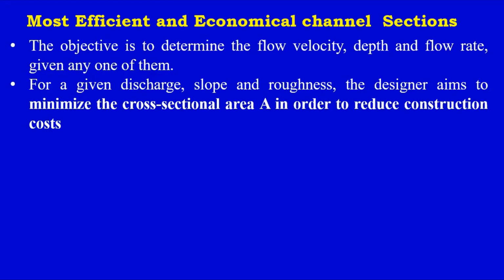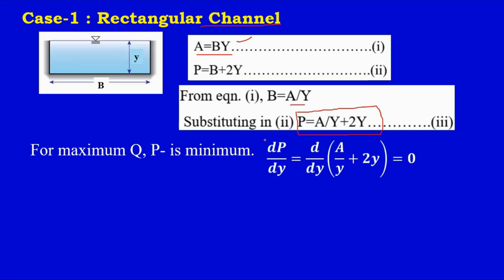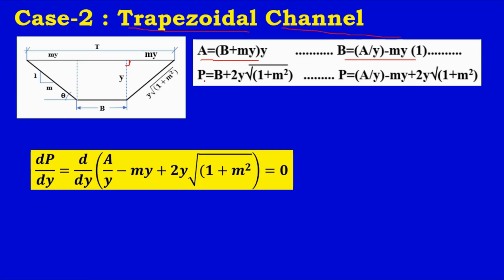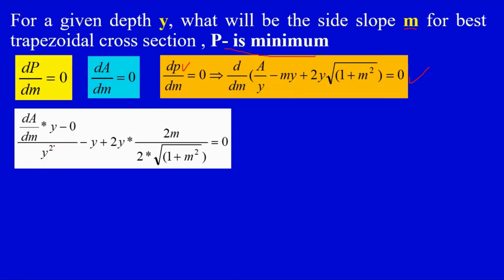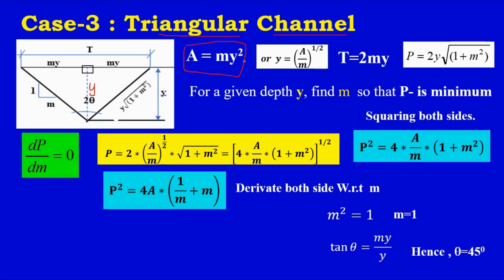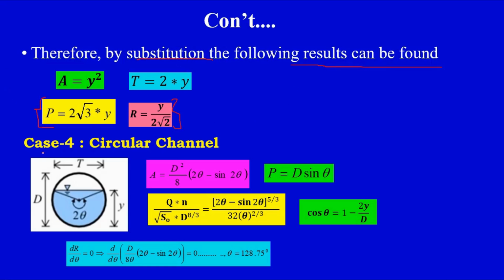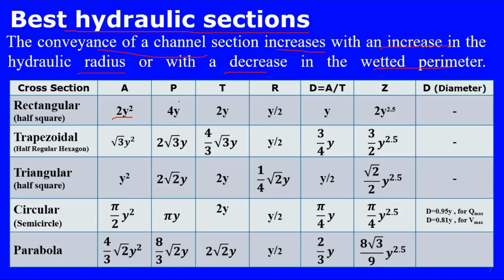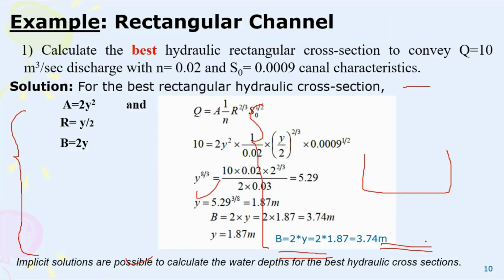Most efficient and economical channel cross sections , minimum wetted perimeter , maximum discharge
In this lecture video, I am going to discuss about the most efficient and economical channel cross sections and optimum dimensions for minimum wetted perimeter and maximum discharge capacity.